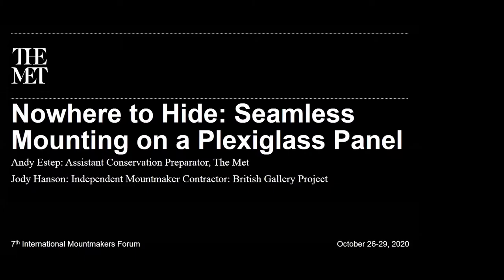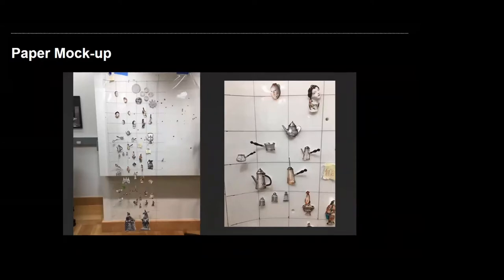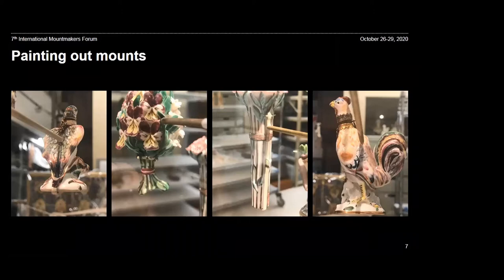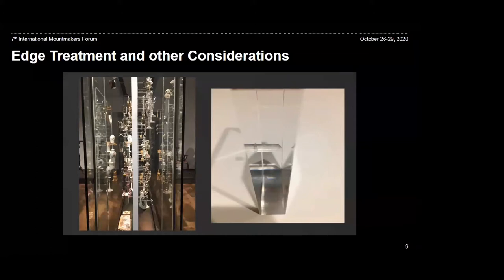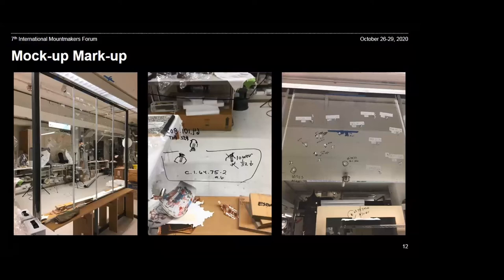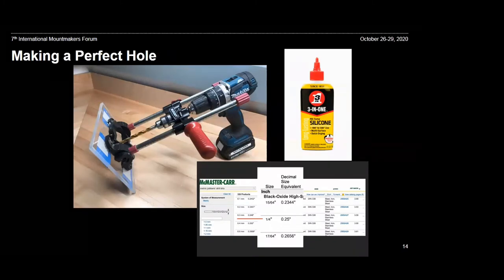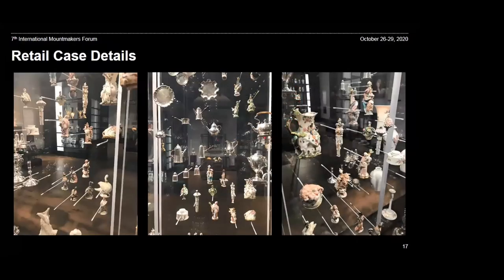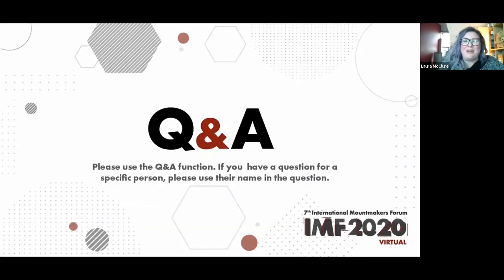Nowhere to Hide: Seamless Mounting on a Plexiglass Panel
Andrew Estep, Assistant Conservation Preparator at the Metropolitan Museum of Art, New York and Jody Hanson, Independent Mount Maker, Freelance Mountmaker, Buffalo, New York present approximately 130 small objects displayed on individual brass mounts installed on a large acrylic panel.

Andrew Estep, Metropolitan Museum of Art, New York, New York, USA
Jody Hanson, Freelance Mountmaker, Buffalo, New York, USA
IMF 7 Day 1, Early Session 10/26/2020